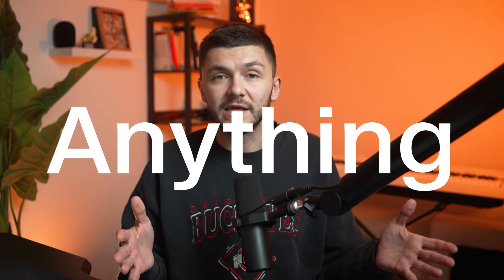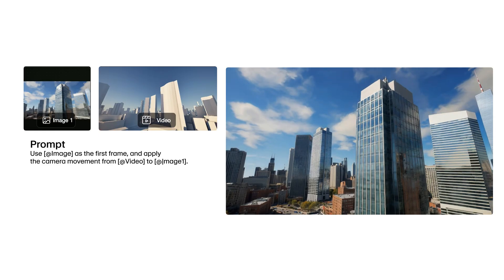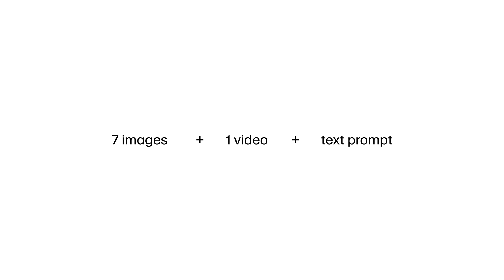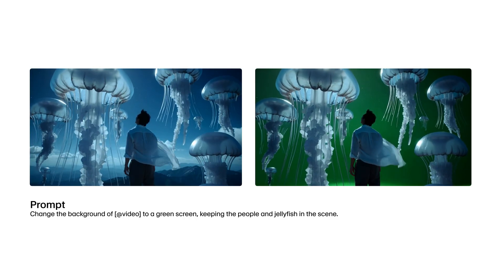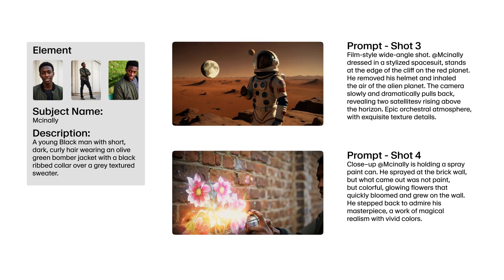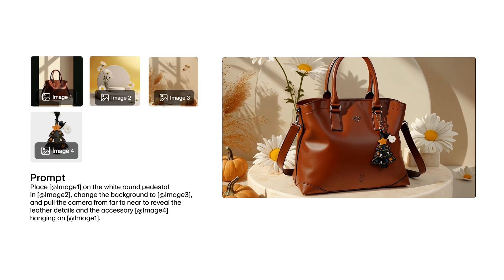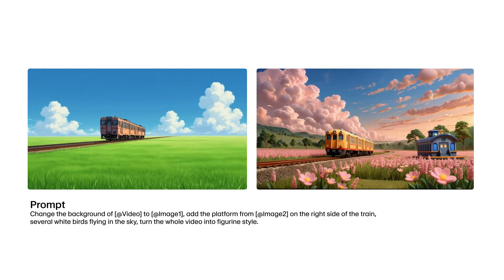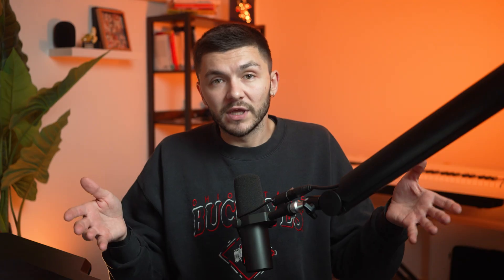Kling O1 Just Changed AI Video Forever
Kling AI’s new Video O1 model is here — and it’s a major upgrade for AI video creation.

In this video, we break down everything that’s new in Video O1, how it works, and the types of shots, edits, and transformations you can now generate. You’ll see how O1 handles reference videos, multi-subject scenes, complex styles, and full scene reconstruction with far more control than previous versions.

Whether you’re making AI films, product shots, transitions, or stylized edits, O1 gives you a unified architecture for text-to-video, reference-based generation, stylization, and scene editing in a single workflow.

If you’ve tested Kling O1 already, share your best video O1 Prompts in the comments. Let us know, do you think Kling O1 is the best AI video model?